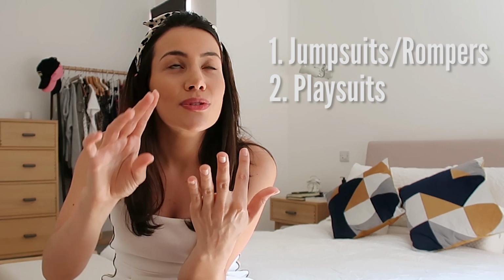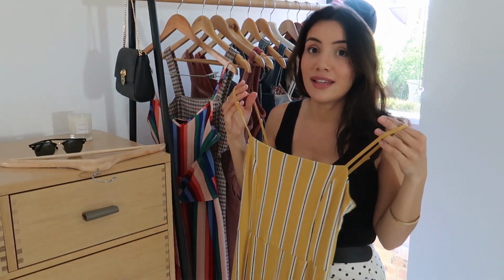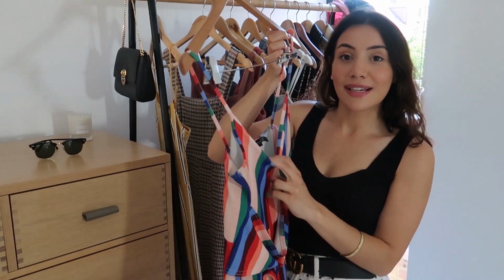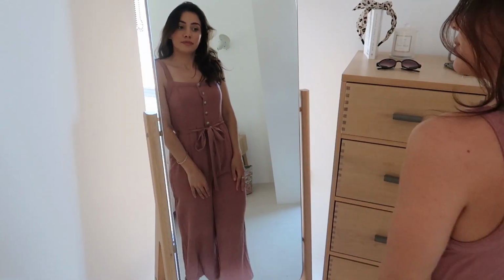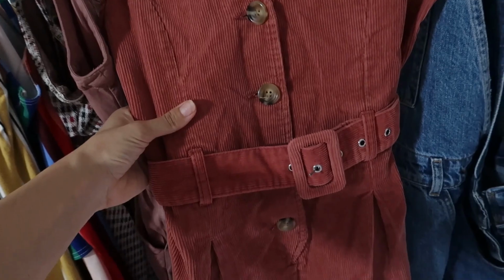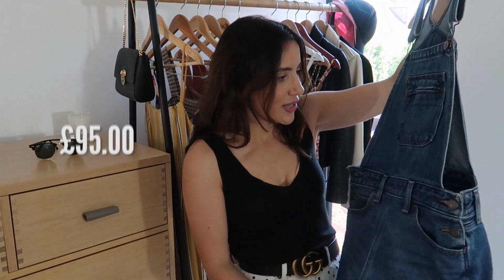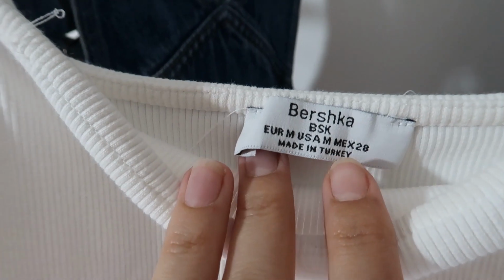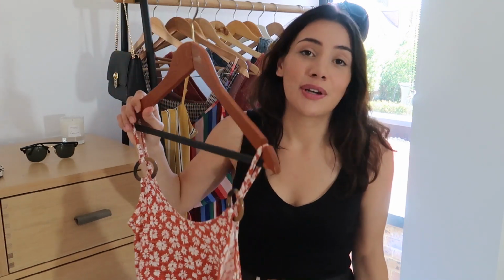Whats In My Wardrobe! (how I shop as a short girl)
As lockdown begins to end, I feel like now is a good time to release my first episode of Short Girl Shops! As suggested by one of my subscribers, this is what my wardrobe currently consists of when it comes to jumpsuits / rompers, dungarees / overalls & playsuits! These are my immediate go to items - pretty much all year round. I always feel comfortable in these!

Rather than buying new things straight away, I wanted to show you what I already have on my rail / in my wardrobe that I wear all the time and that I think look great as a short girl buying petite clothing.

//CLOTHES//

*Leather jacket white
*Leather jacket black
*Pink jumpsuit
*Cord jumpsuit
*Cord jumpsuit (petite pastel green!! I LOVE THIS)
*Playsuits CURRENT
*Jumpsuits CURRENT
*Gucci Belt
*Polka dot (similar)
*Cheap Glasses (similar)
*Ray Bans
*Little black bag (similar price range to mine)
*YSL Little black bag (my dream bag! I will one day own maybe)

*John Lewis Clothes Rail

//SUPPORT//

//MAKEUP//

//DISCOUNTS//

//ABOUT//

Welcome to the official Lia Hatzakis YouTube channel! On this channel, you’ll find a variety of boyfriend girlfriend couples vlogs with a comedy focus, lifestyle and beauty videos including q&as, cooking, American and British accents and more!